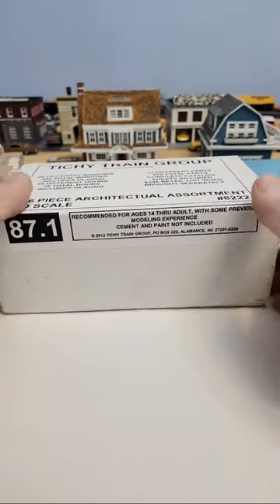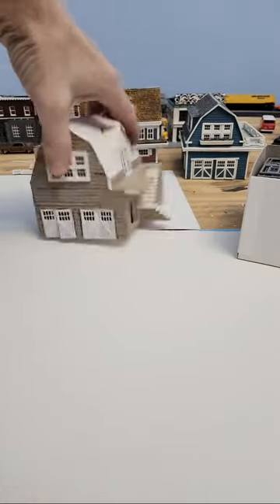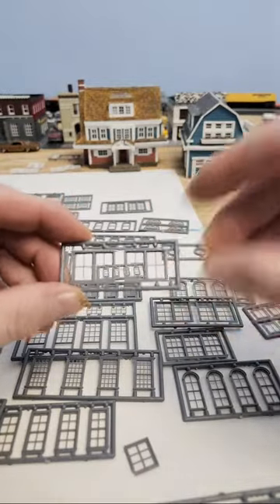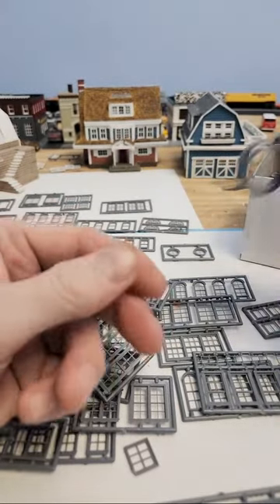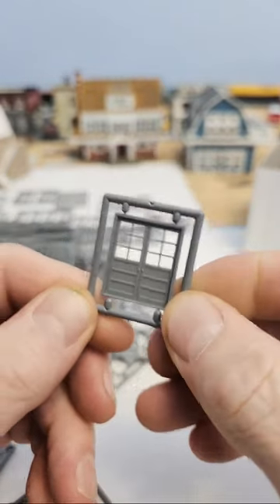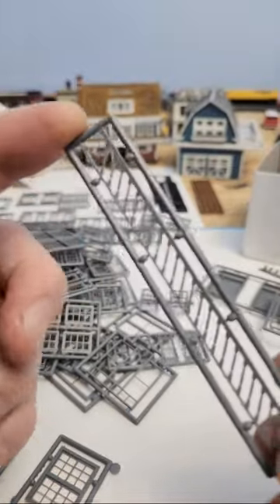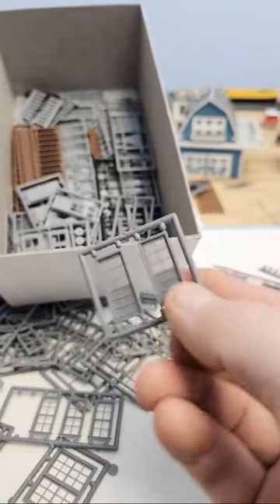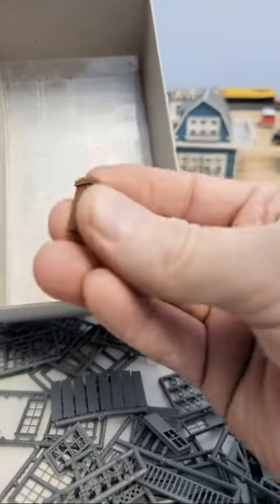836 Piece 1:87 Architecture Assortment Unboxing